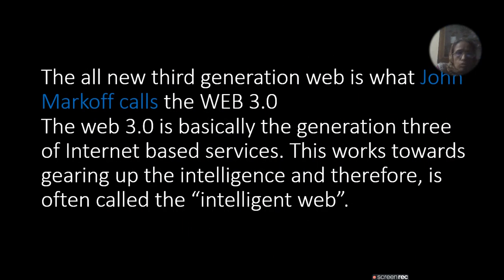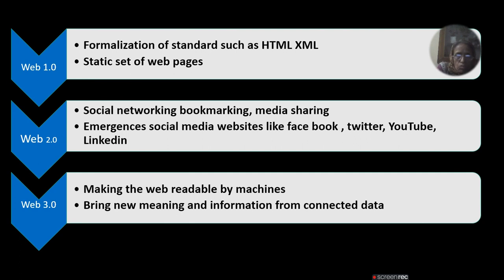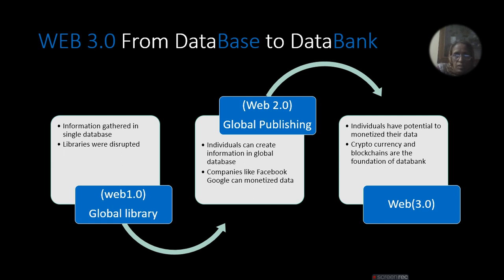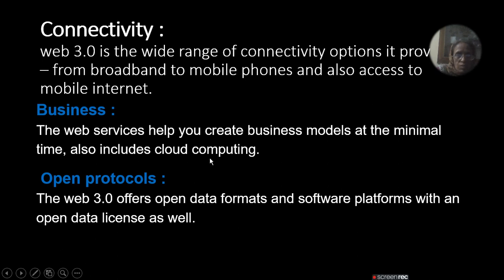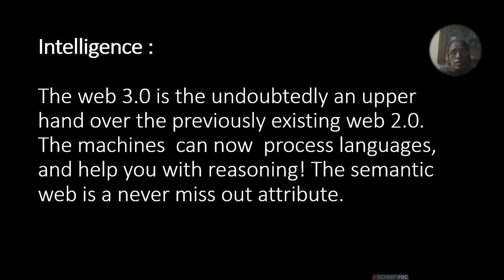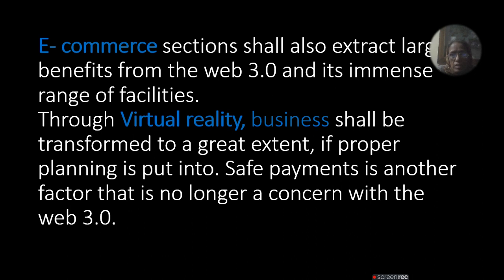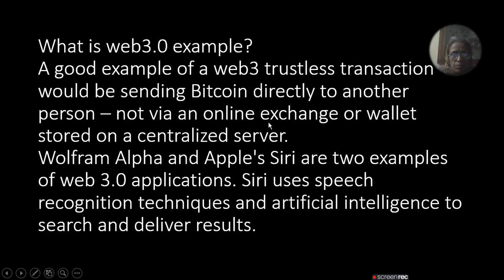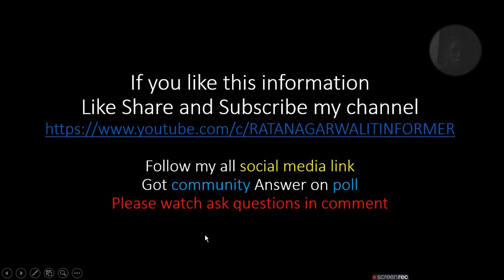What the Web 3.0 exactly is It’s Essential Trends | ratan agarwal it informer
What the Web 3.0 exactly is It’s Essential Trends
Topics covered
What is web 3.0?
Who coind this name?
Who is behind Web3?
What is difference between web 1.0 ,web 2.0, web 3.0
Trends that are essential to the web 3.0
• Connectivity
• Business
•  Open protocols
• Identity
• Intelligence
• How are AR and VR significant to web 3.0
• Virtual reality applications
• Artificial intelligence
• E- commerce
• Business
• Gaming
• Shopping
• Graphics and designing
What is web3.0 example?
Is Web 3.0 the future?

Note :  it is vast concept if  want further explaination ask in comment’